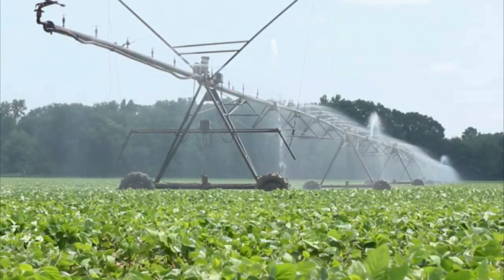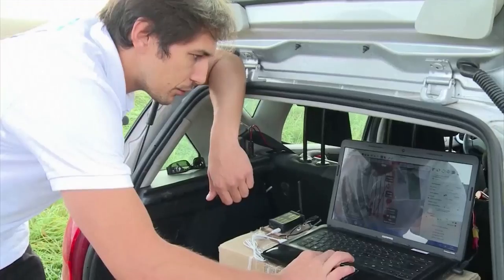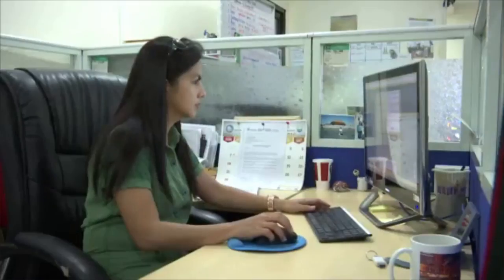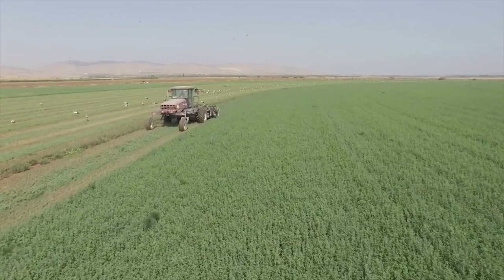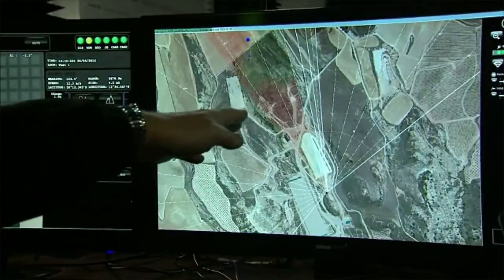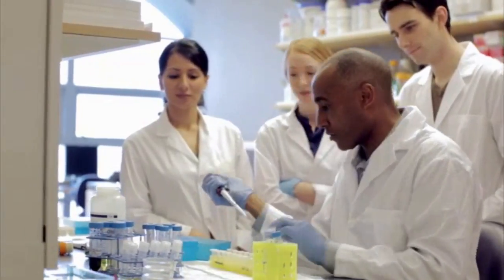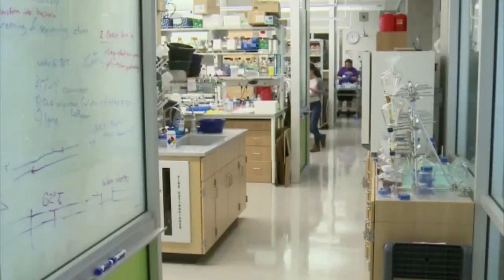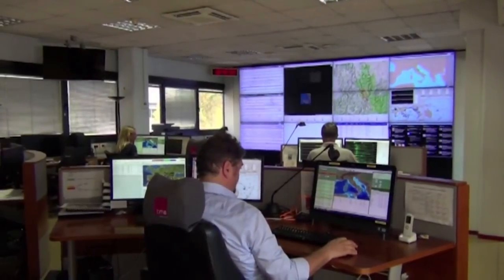Agricultural Engineers Career Video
Apply knowledge of engineering technology and biological science to agricultural problems concerned with power and machinery, electrification, structures, soil and water conservation, and processing of agricultural products.

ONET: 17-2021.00